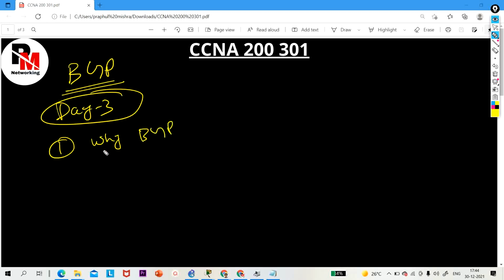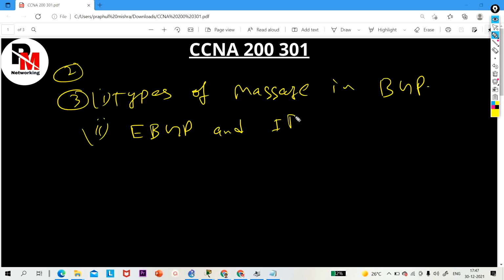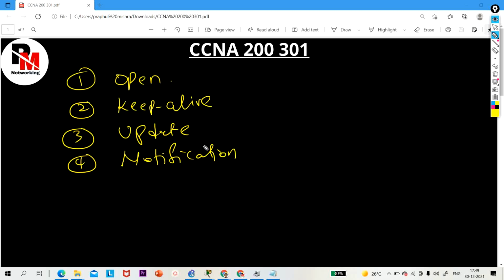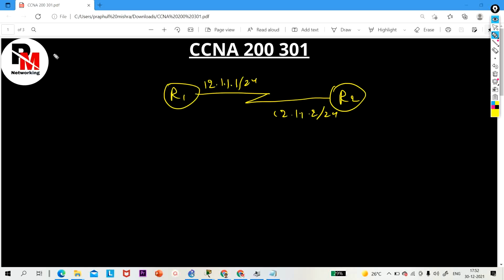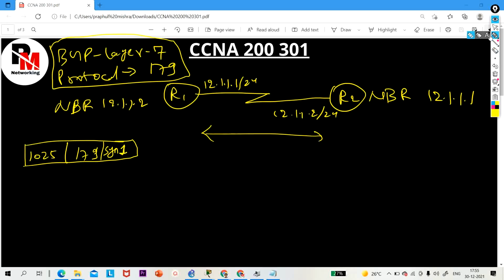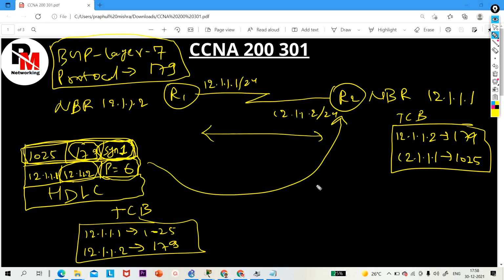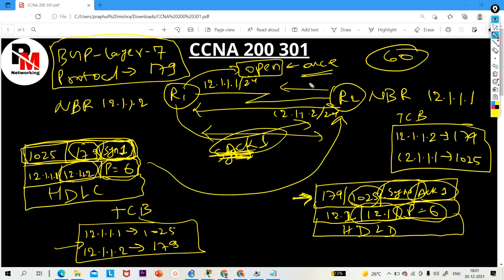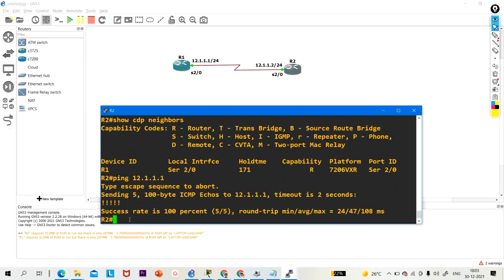BGP Neighbourship | Border Gateway Protocol | CCNP Routes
My name is Praphul Mishra. I am a Network Engineer by profession and a trainer by passion.

How does BGP Build TCP Connection
Open Message in BGP.
Border Gateway Protocol
BGP Neighbourship
BGP Protocol | CCNP Routes